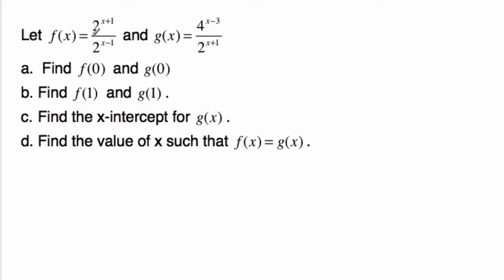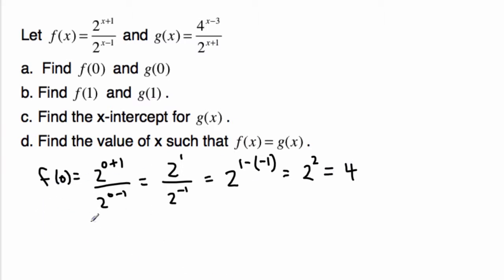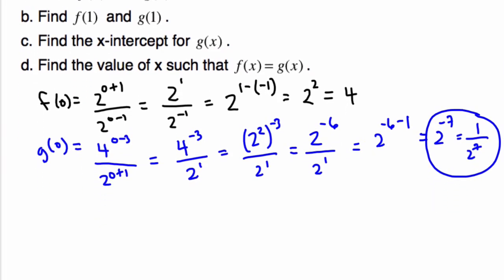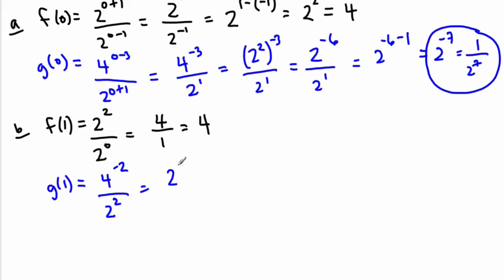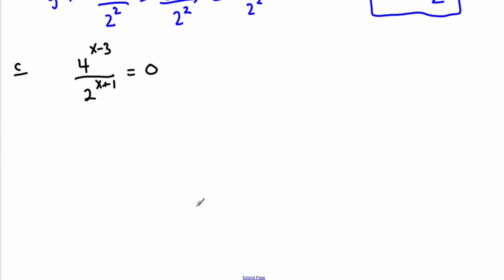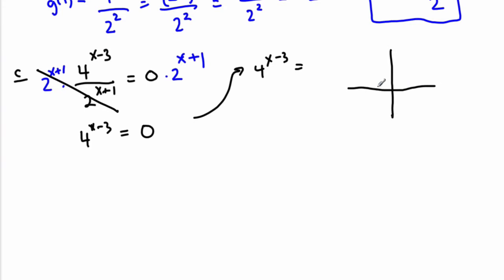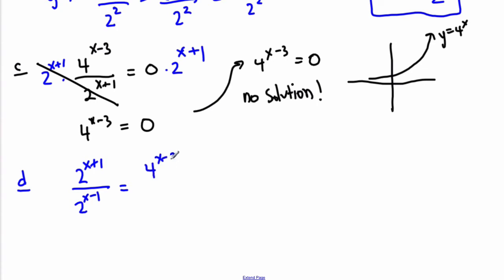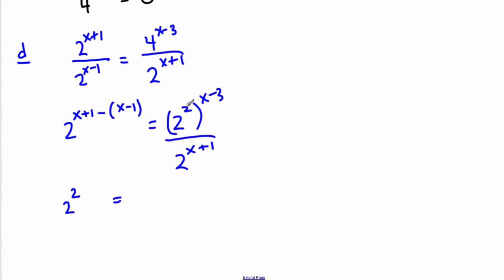Exponents with Fractions Ex8